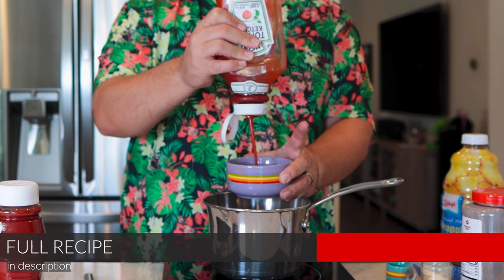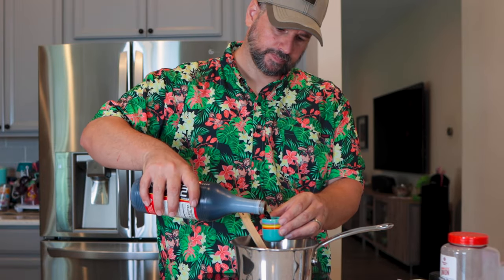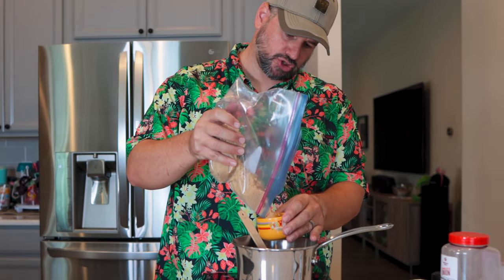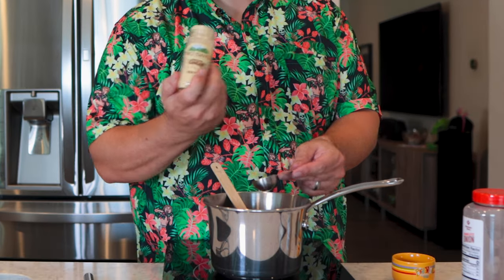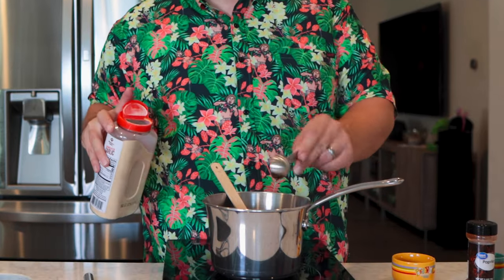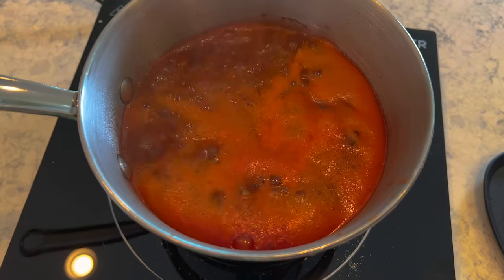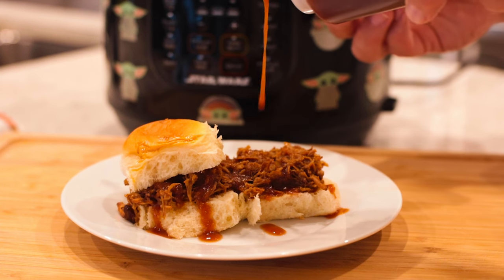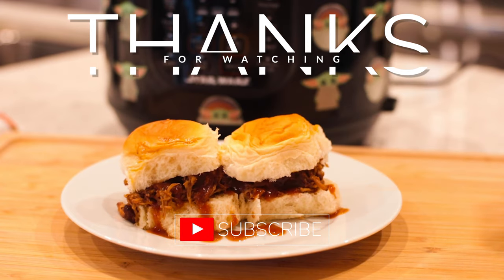Whip up an Easy BBQ Sauce in minutes! | Easy Pineapple BBQ Sauce Recipe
What do you do when you don't have any BBQ sauce and need some? Well, you use what you have and whip up an awesome easy homemade BBQ sauce using what you have on hand. You can substitute whatever kind of fruit juice you have, like orange juice, if you don't have pineapple juice. You can also substitute apple cider vinegar for the white vinegar if you want and it will still taste AWESOME!

Pineapple BBQ Sauce:
1 cup ketchup
1 cup pineapple juice
1/2 cup white vinegar
1/4 cup soy sauce
1/2 cup brown sugar
1 tbsp paprika
1/2 tbsp ground ginger (add more if you like it spicier)
1/2 tbsp garlic powder
1/2 tbs onion powder

1. Add all of the ingredients to a pot.
2. Whisk and bring to a boil.
3. Reduce to a simmer and let it thicken.
4. Enjoy!

Items Used in Cook:

Induction Cooktop
Libby Pineapple Juice